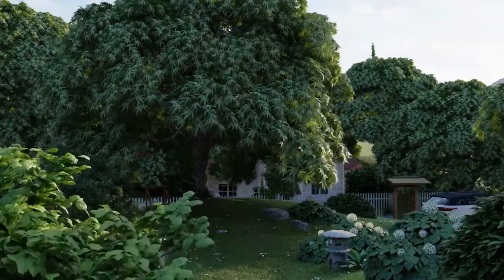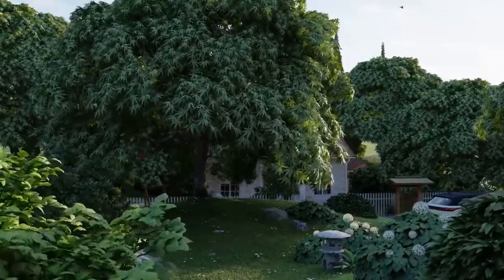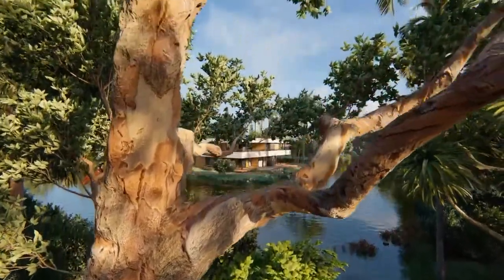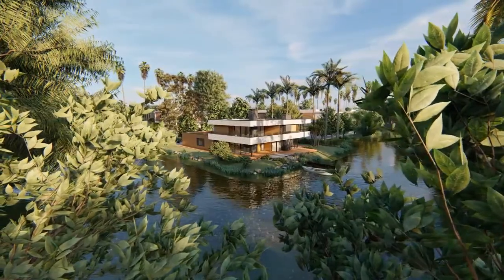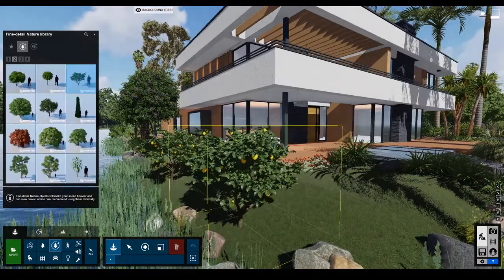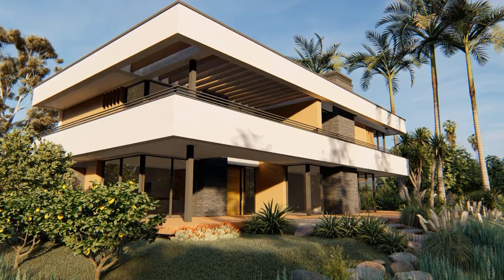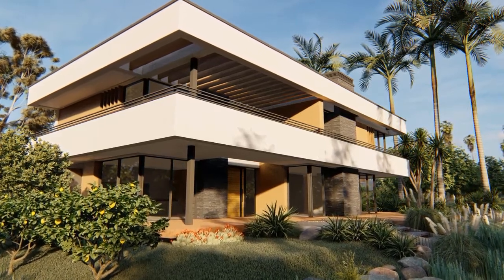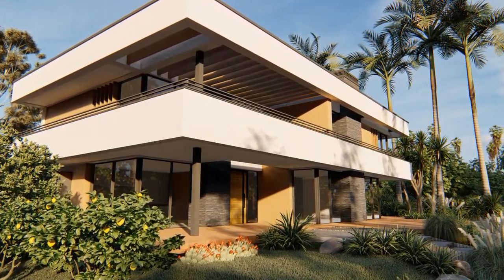Lumion 10 Fine Detail Nature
The 62 new Fine-detail Nature models in Lumion 10 are the most detail-rich, beautiful 3D tree and plant models available in the Lumion content library.

With trees, bushes, shrubs, and more, these models will visually enrich your scene with life. They can help you imagine the feeling of leaves fluttering in the wind or the rough texture of bark. Place one in front of a home, building, or park design, and others will see how your design connects with its living environment.

Fine-detail nature objects are only available in Lumion 10 Pro.

Lumion 10 is fully compatible with most 3D modeling software, including Revit, SketchUp, ArchiCAD, 3ds Max, Rhino, AutoCAD, Vectorworks, AutoCAD, and many others.